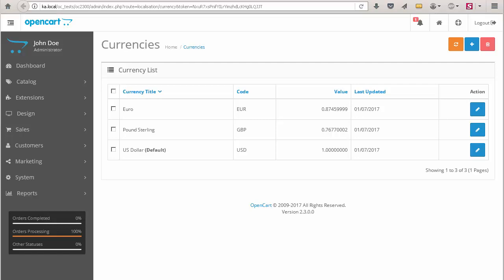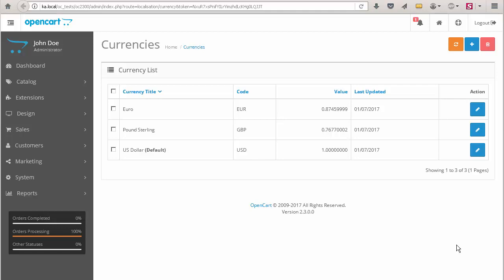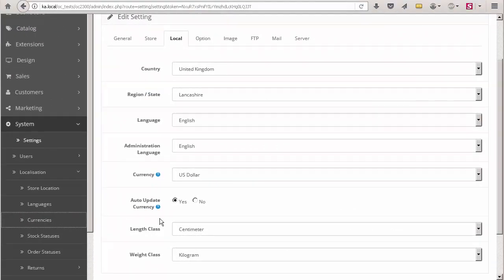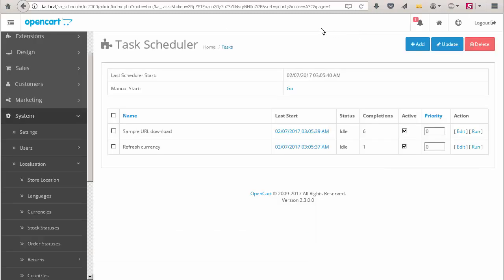How to update currency rates in Opencart automatically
This video describes how Opencart is supposed to update currency rates and how you can perform it automatically on daily basis without opening the store back-end.